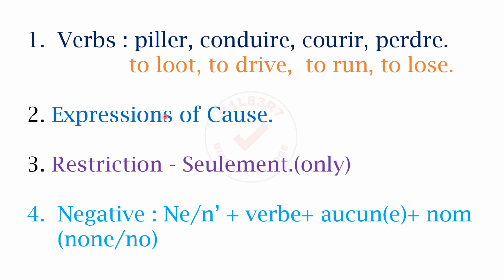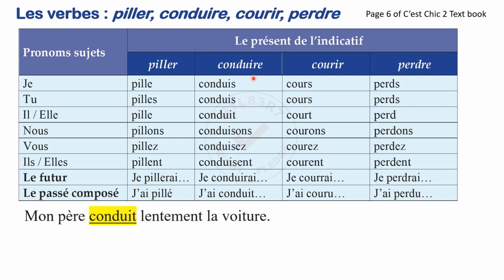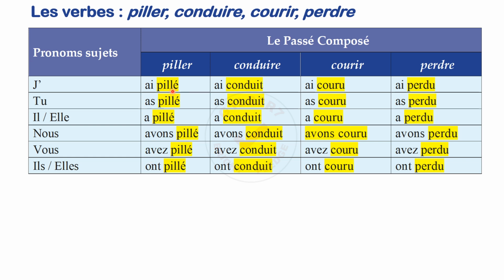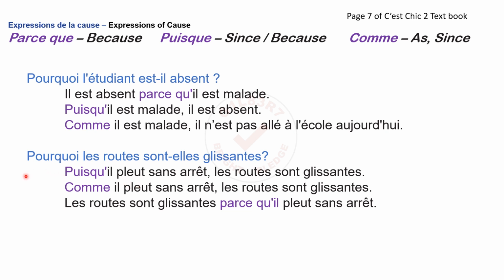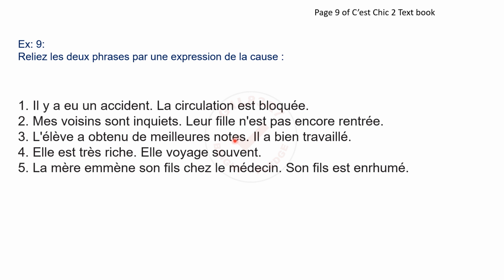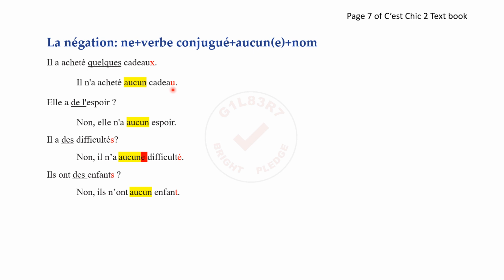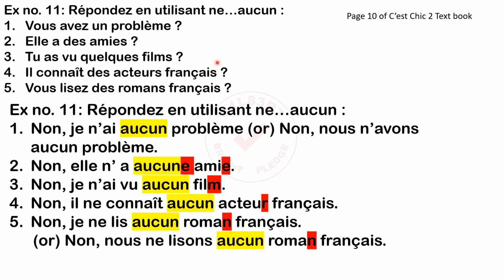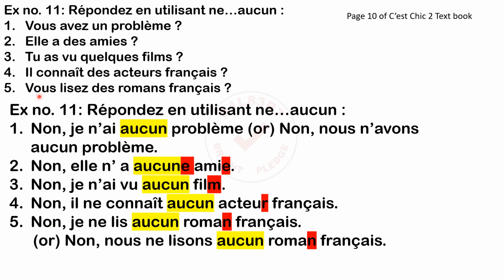12th French Cest Chic Lesson 1 Grammar - Faits Divers.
The below Grammar topics of 12th French Lesson1 Cest Chic are discussed in this video:

1. Verbes - Piller, Conduire, Courir, Perdre.
2. Expressions de la Cause.
3. La Restriction.
4. Ne/n'+verb+aucun/aucune+nom.

Bonne chance !